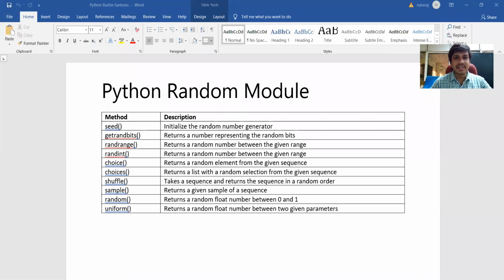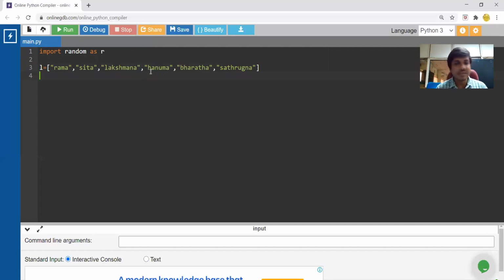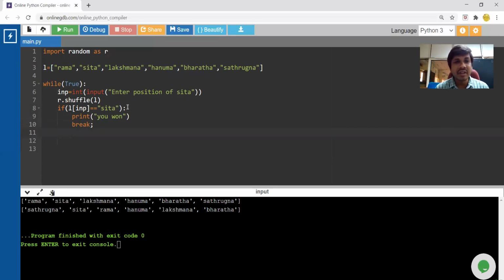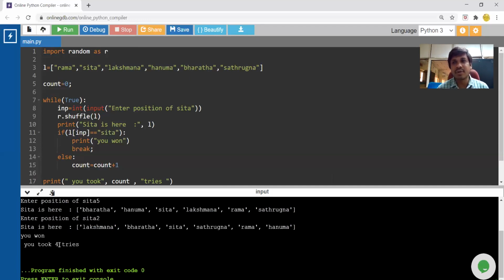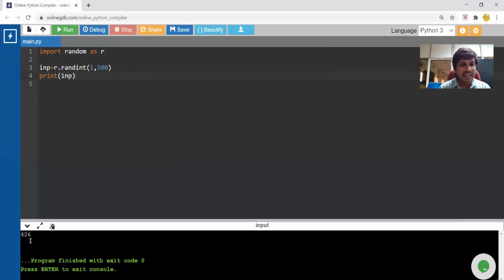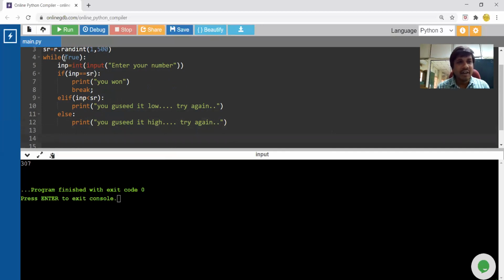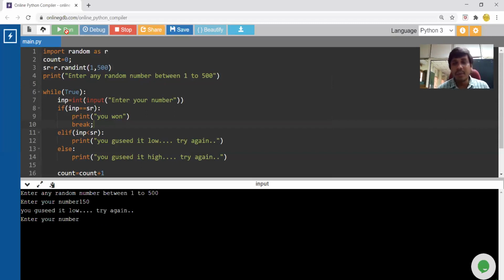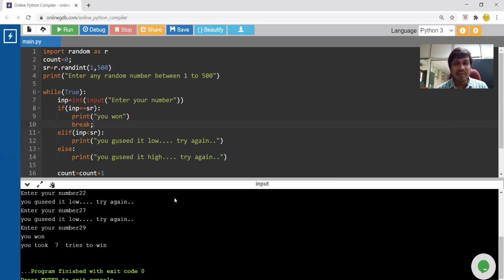Games in python using random module - G Nataraj